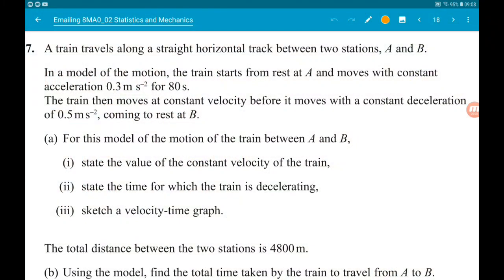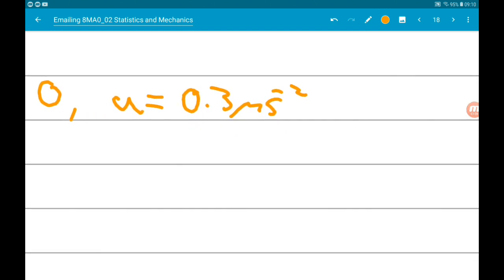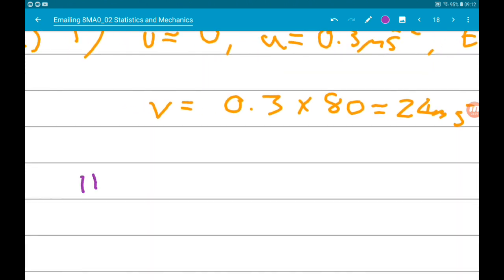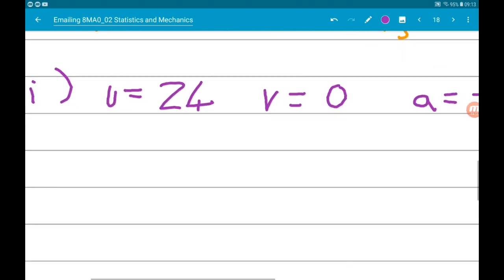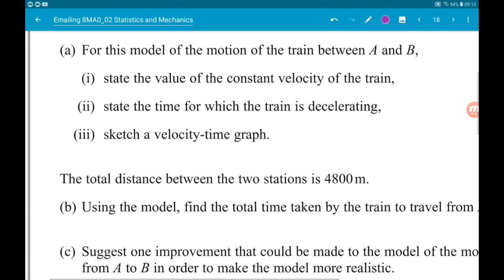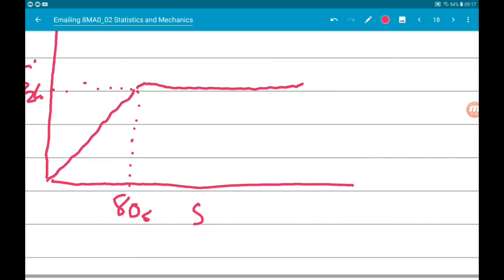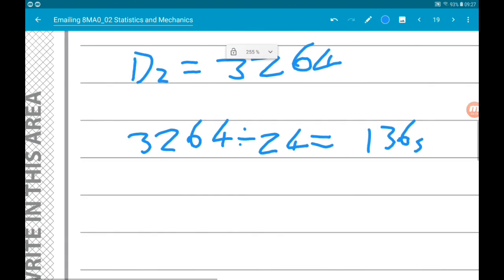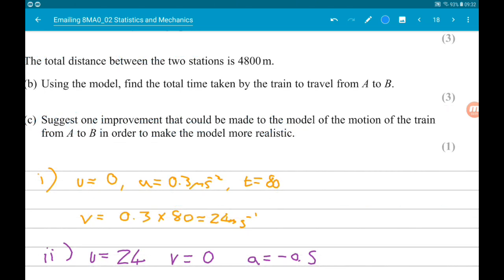Edexcel AS Level Maths June 2018 Paper 2: Statistics and Mechanics Walkthrough Q7: Velocity Graph